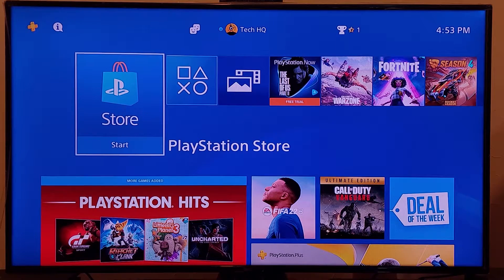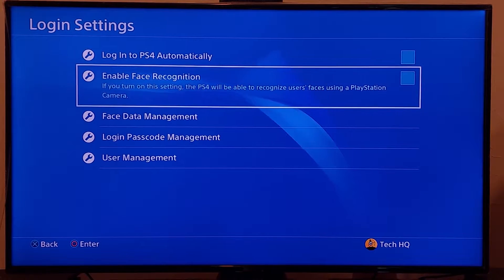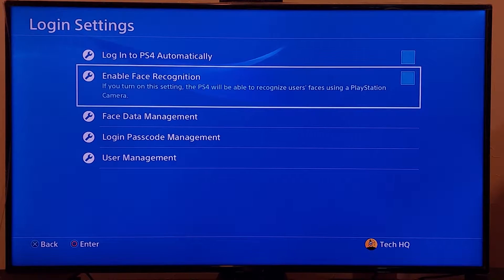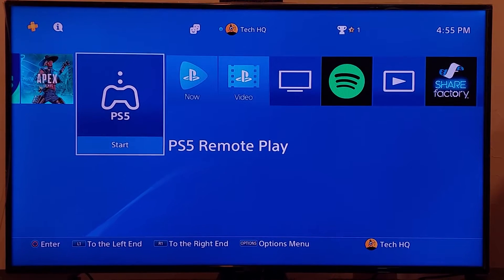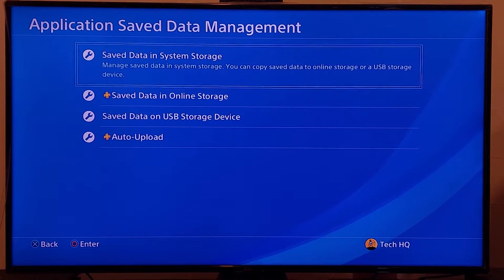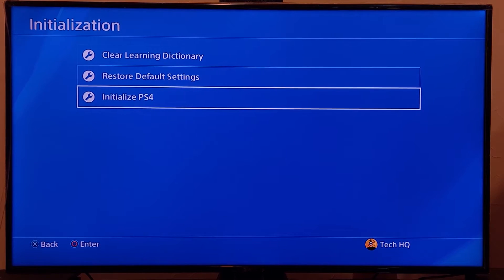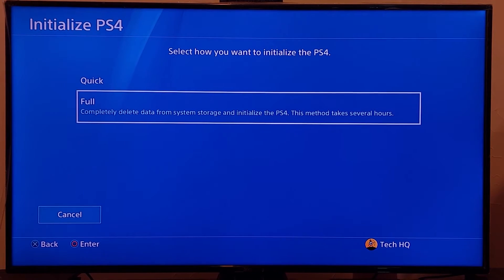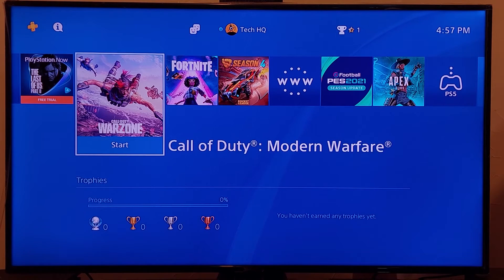How to fix Warzone Error Code CE-34878-0 on ps4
Hello everyone in this video I'm showing you How to fix Warzone Error Code CE-34878-0 on ps4. so if you want to know how to fix CE-34878-0 on warzone just watch this video.

0:00 intro
0:24 Method 1: uncheck enable face recognition
0:54 Method 2: update your ps4 system software
1:20 Method 3: initialize ps4
2:22 Method 4: reinstall COD warzone
2:41 outro